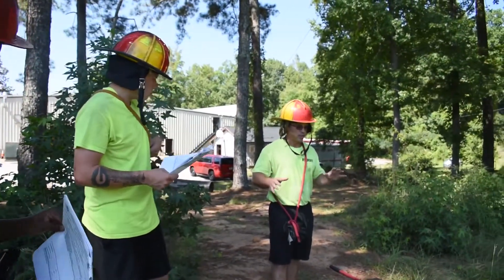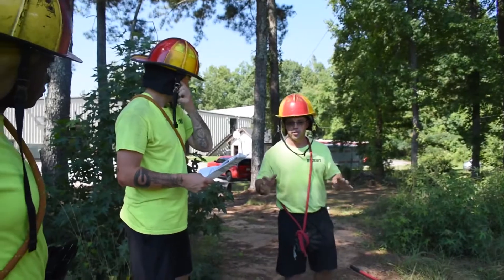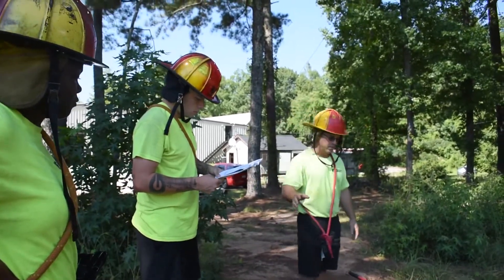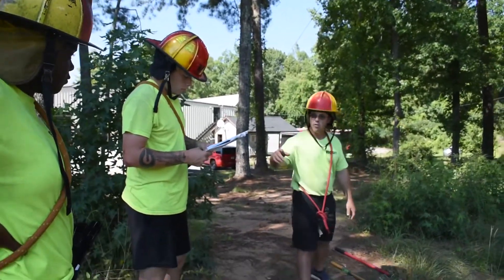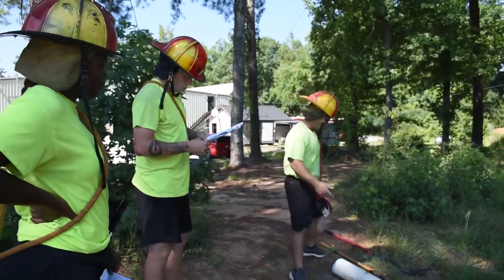HCFR Fire Academy Week 8- HAZMAT